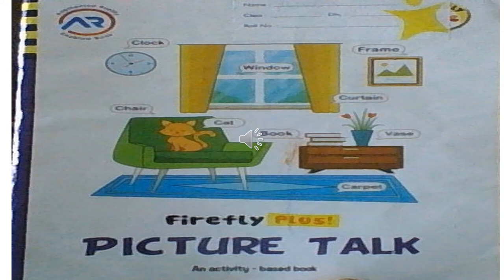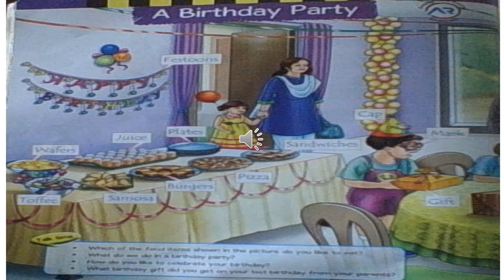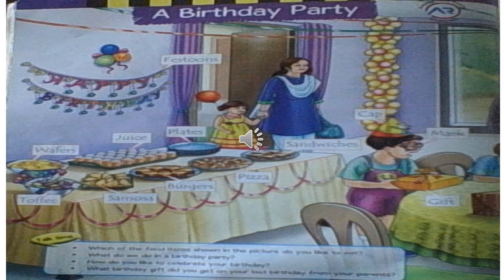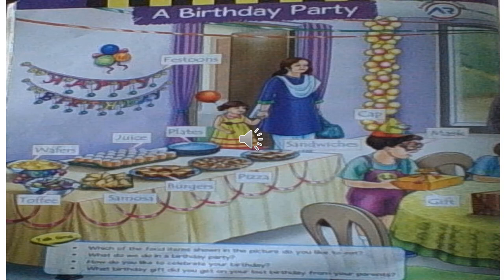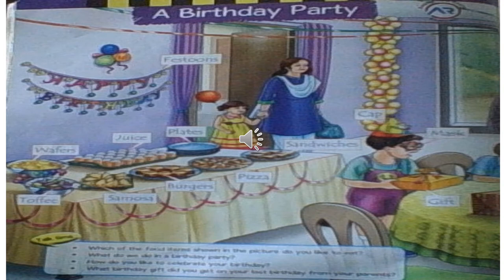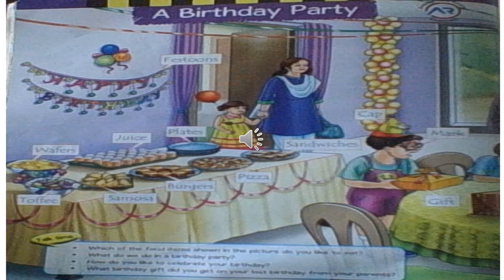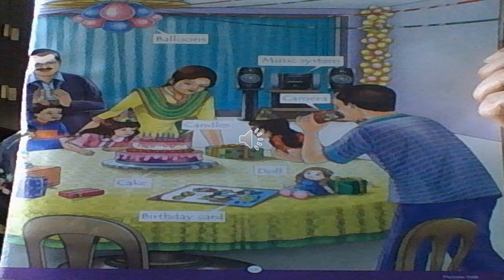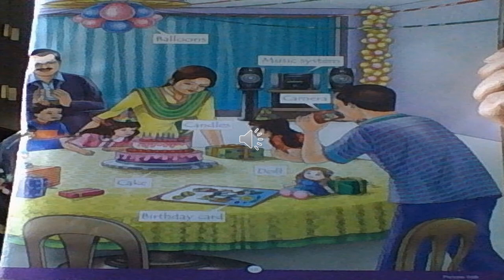The Orbis School - English - Nursery - Picture Talk